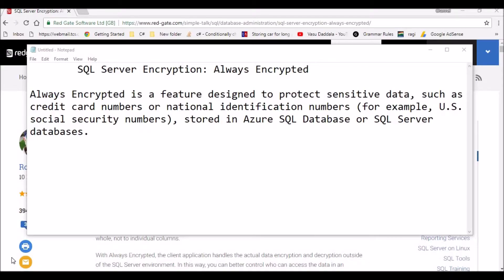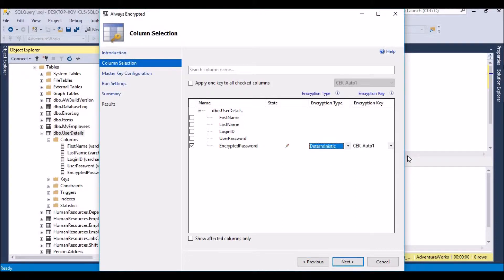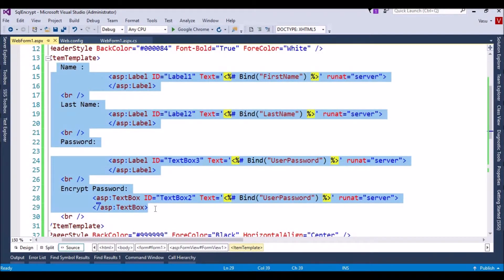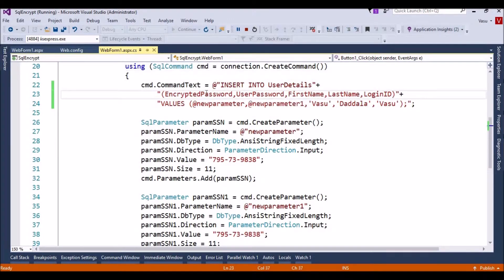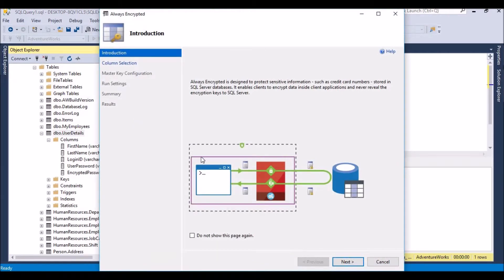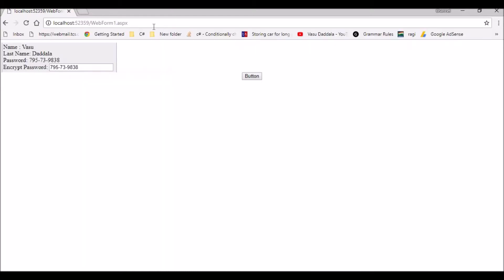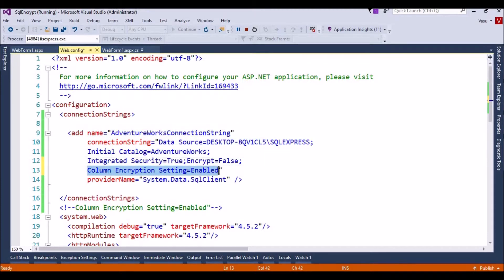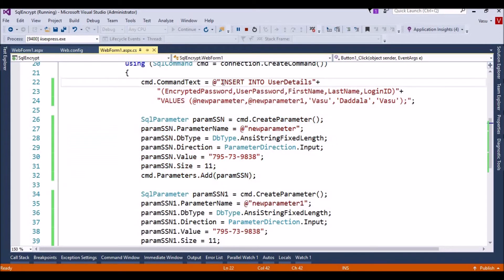SQL Server Encryption Always Encrypted example in c#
SQL Server Encryption Always Encrypted